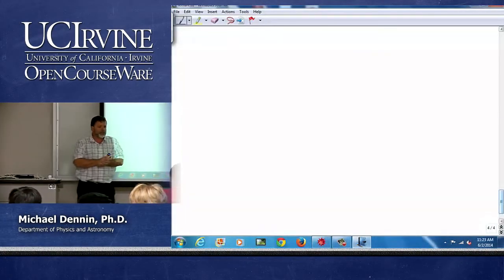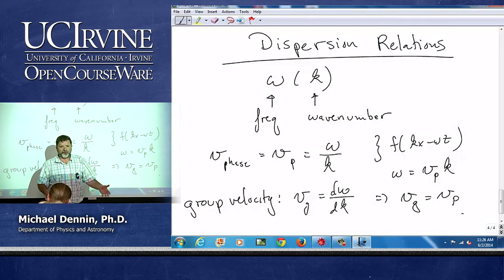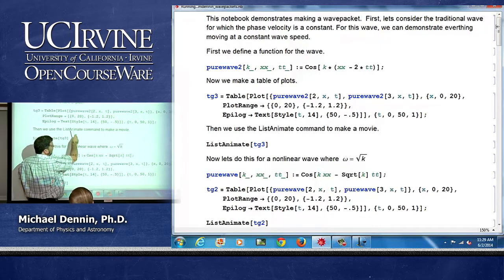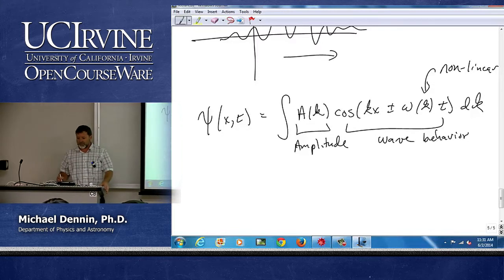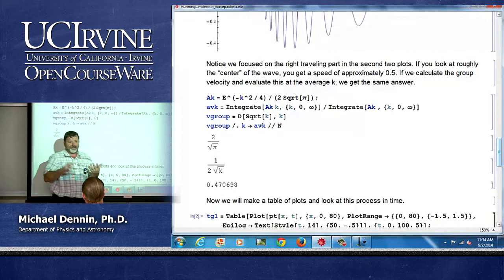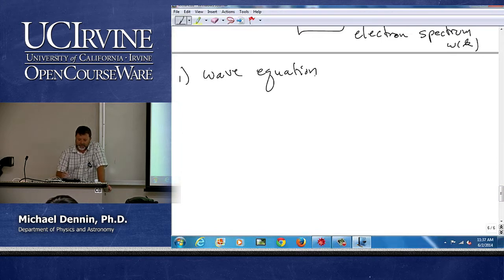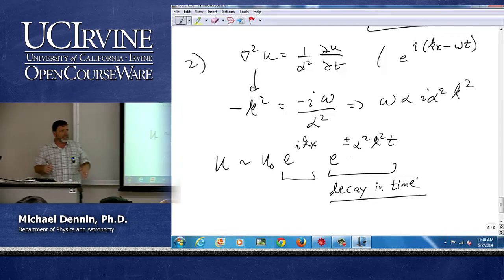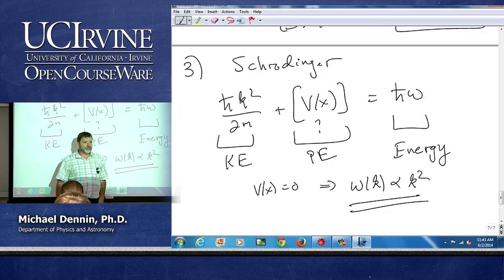Physics 50. Math Methods. Lecture 18.2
Lec 18.2. Math Methods -- Dispersion Relations --
View the complete course: